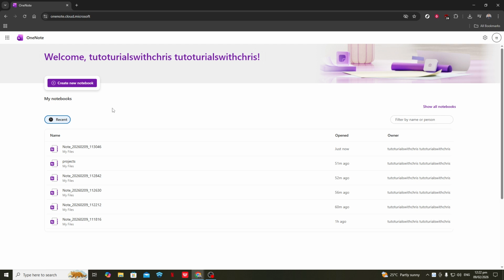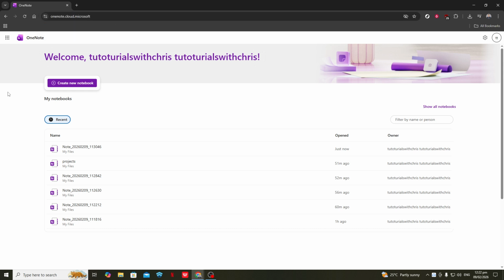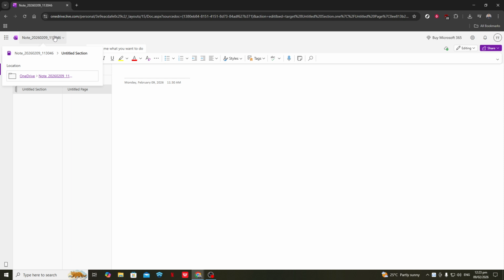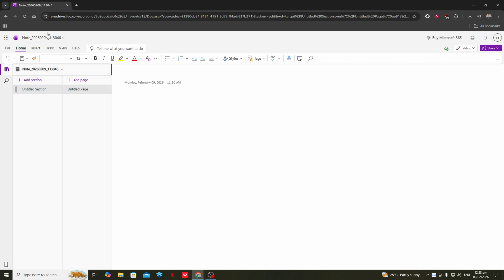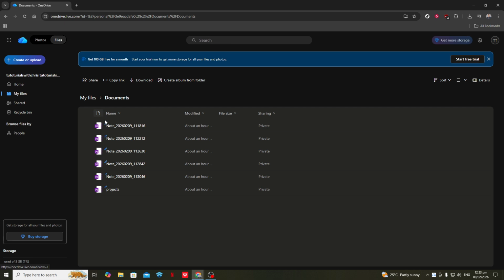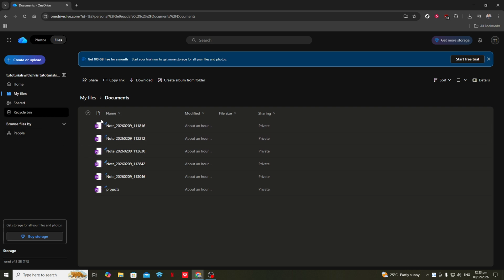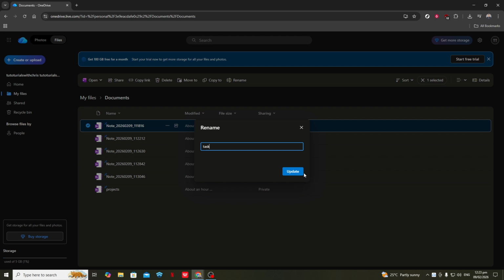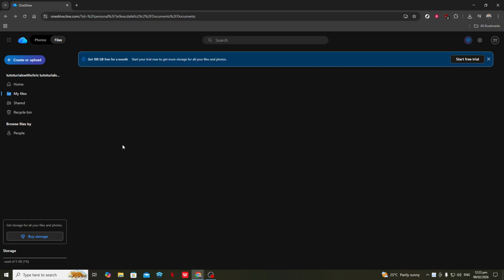How to rename a notebook in microsoft onenote (Latest Update)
How to rename a notebook in microsoft onenote

In this video, you’ll learn how to rename a notebook in Microsoft OneNote quickly and easily. This beginner-friendly tutorial shows how to change notebook names, keep your notes organized, and manage your OneNote workspace efficiently.

We walk through simple steps to rename notebooks and improve note organization. Perfect for students, professionals, and beginners using OneNote for daily tasks.